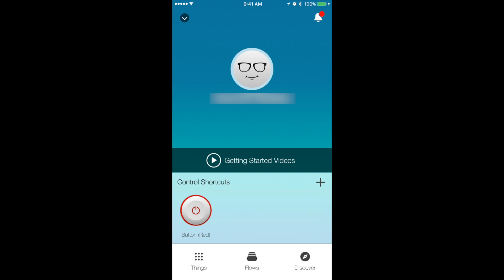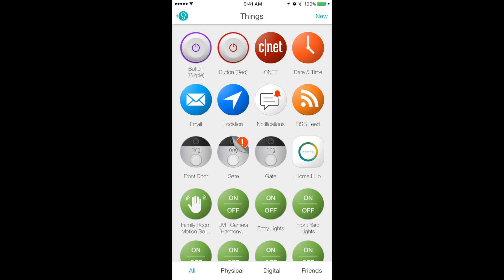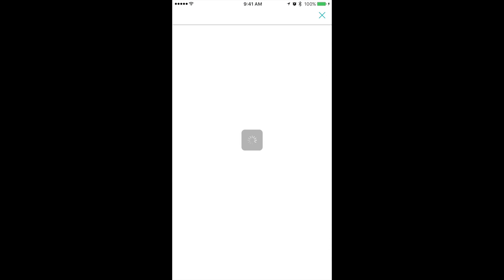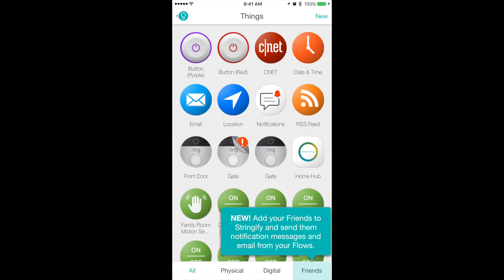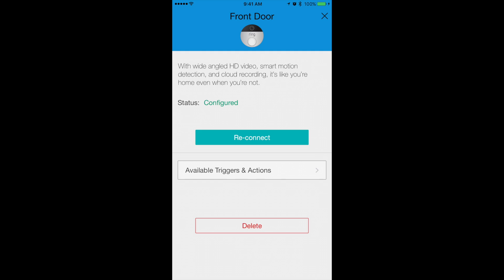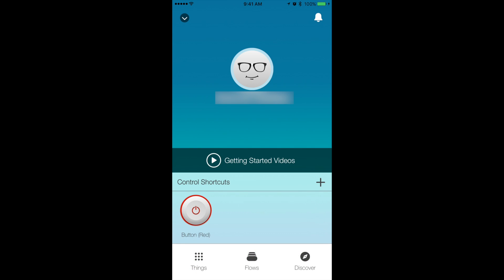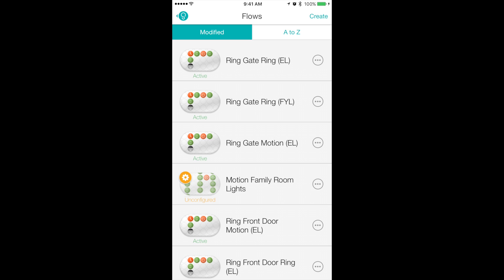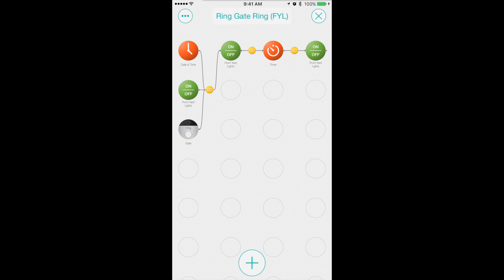Ring + SmartThings Integration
SmartThings v2

A detailed tutorial of integrating Ring Video Doorbell with SmartThings.